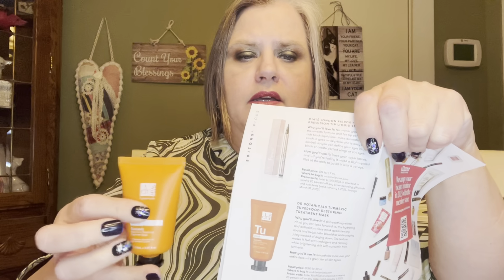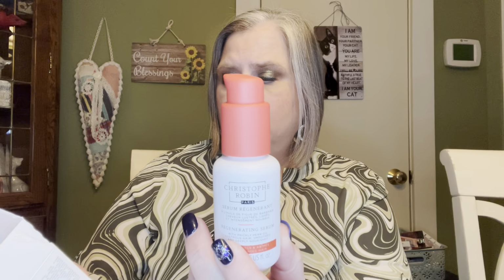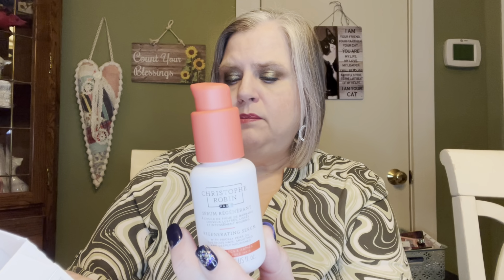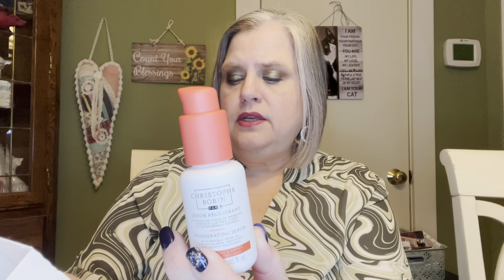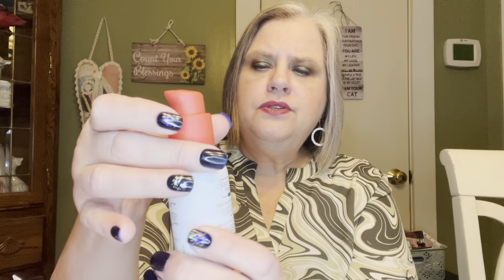Allure Beauty Box January 2023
MARYCATHERINE15

JAVY COFFEE

Boxycharm

Heaven Panty

Friend Mail:
Mary Flanagan